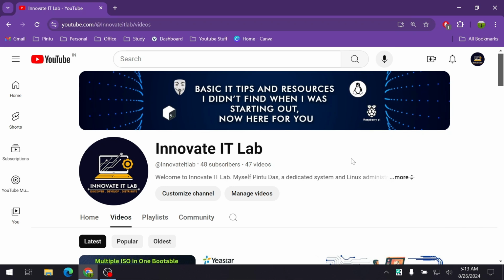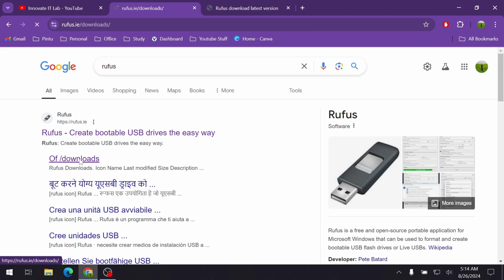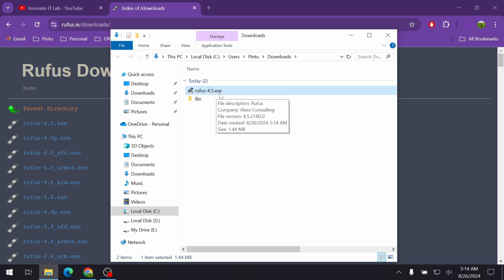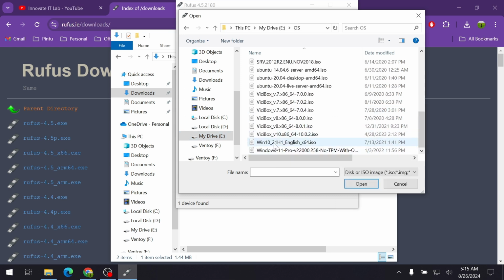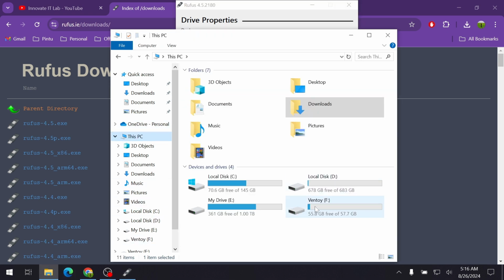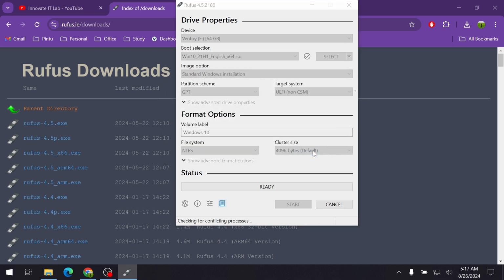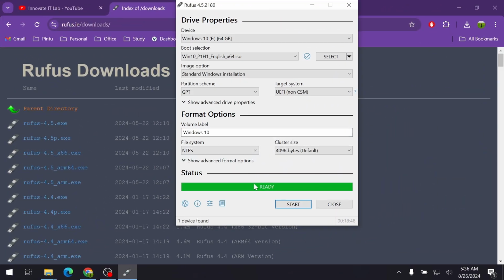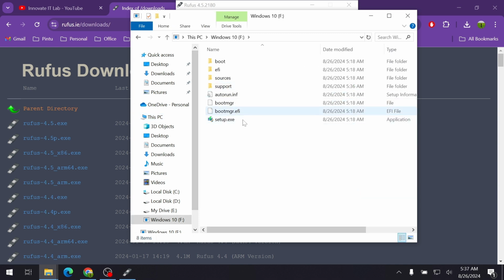How to Create a Windows 10 Installation USB with Rufus (Tutorial)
Want to install Windows on your PC or laptop but don't have a CD/DVD drive? Learn how to create a bootable Windows USB drive using Rufus, a free and easy-to-use tool. This tutorial will guide you through the entire process, from downloading Rufus to selecting the right settings for a successful bootable USB drive. Perfect for beginners and tech enthusiasts alike!

My name is Pintu Das, and I am a System Administrator and VoIP Engineer. This channel offers in-depth tutorials, expert tips, and comprehensive guides on system administration, Linux, VoIP technologies, and a variety of related topics. Whether you're a beginner looking to build your skills or an experienced professional seeking to expand your knowledge, you'll find valuable content here tailored to all levels of expertise.